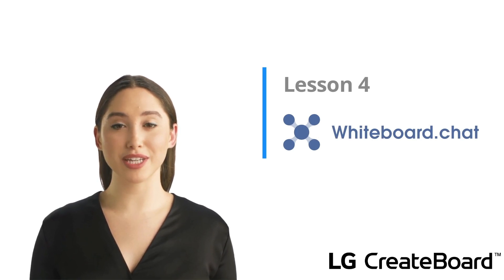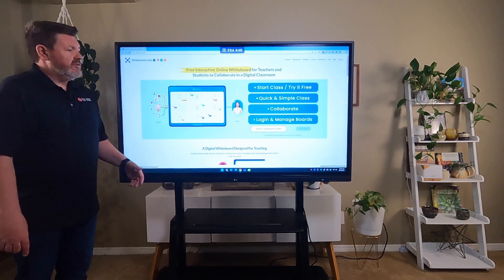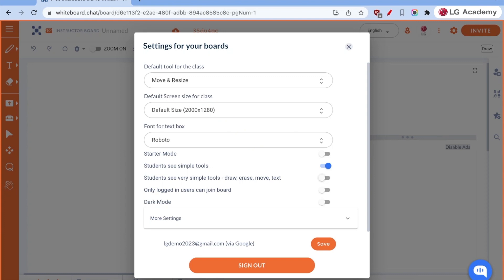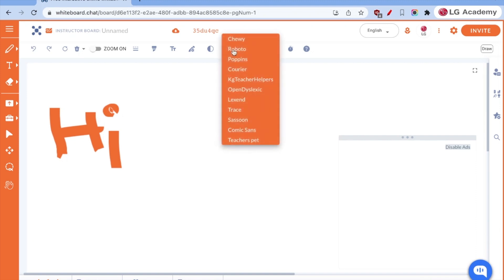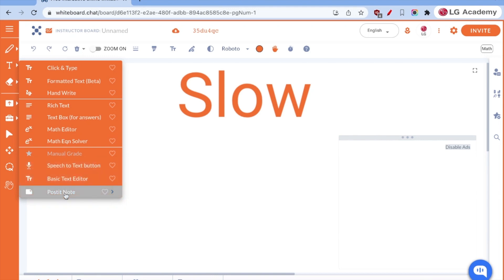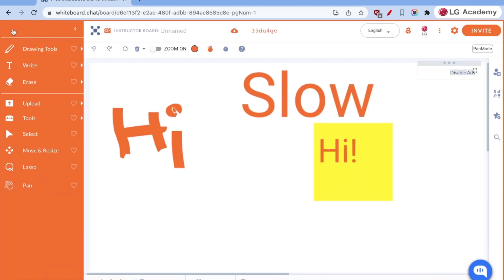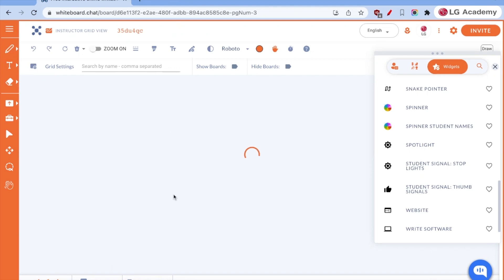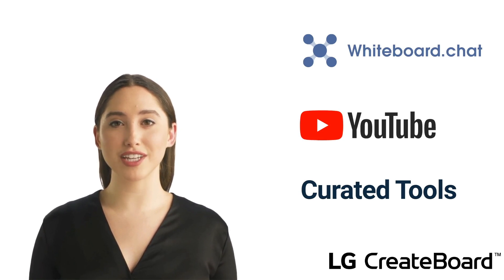[LG CreateBoard] 9. Partner Software Show Casing : Whiteboard.chat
Discover Whiteboard Chat, impressive online digital collaboration that interacts seamlessly with LG CreateBoard,
together with teacher and student devices in real time, so that everyone stays up to speed throughout class.
Get the most out of every lesson with LG CreateBoard!

✔️ 01:20 : Starting the Whiteboard.chat
✔️ 02:38 : Invite & Settings
✔️ 04:41 : Feature Tour
✔️ 07:36 : File Sharing
✔️ 10:02 : Student Dashboard
✔️ 11:42 : Resources